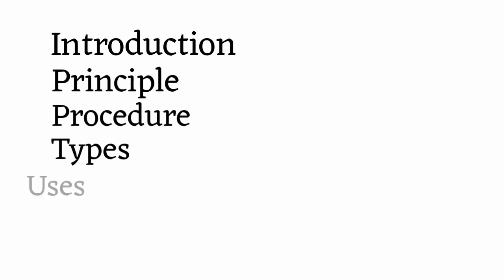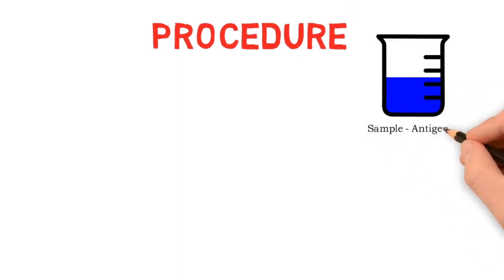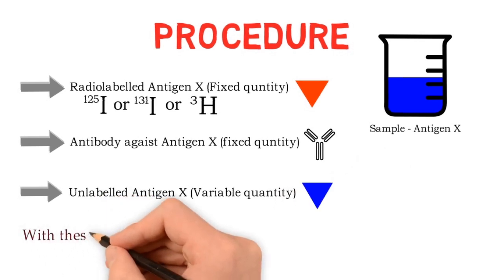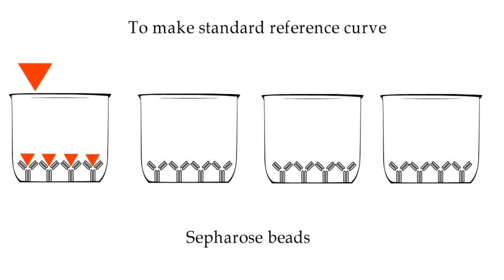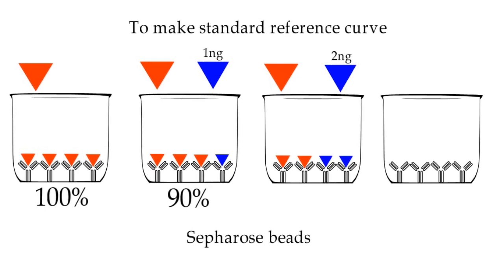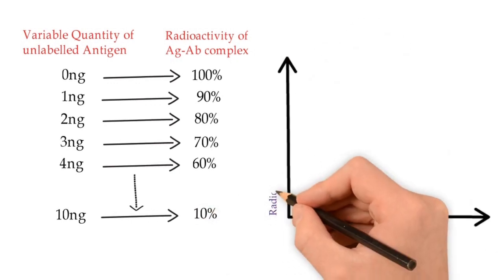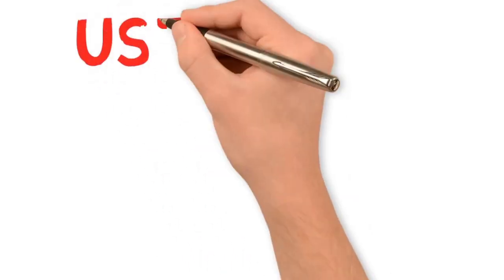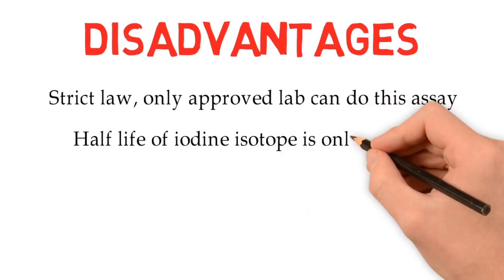Radioimmunoassay (RIA): Animation || Ag-Ab Reactions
In this video i have explained Radioimmunoassay technique.